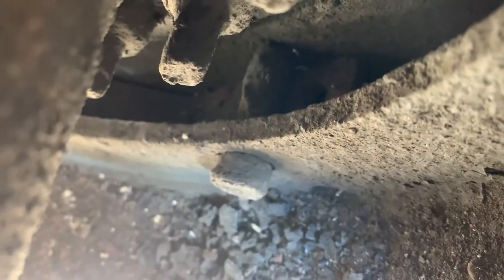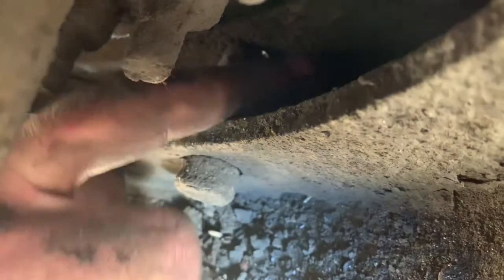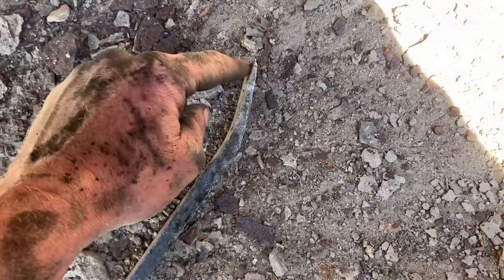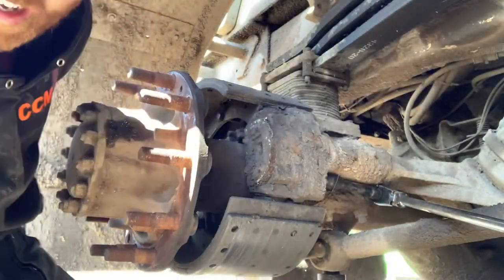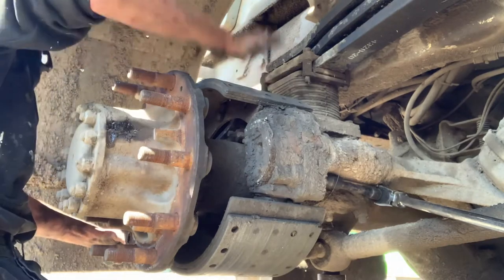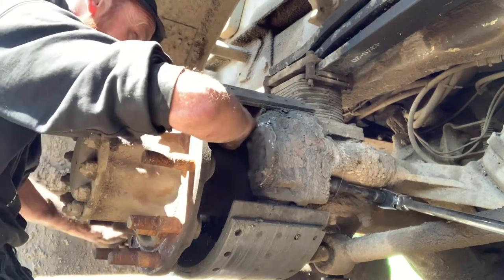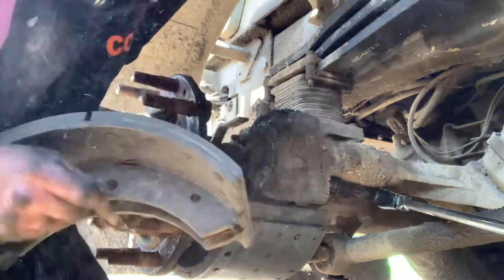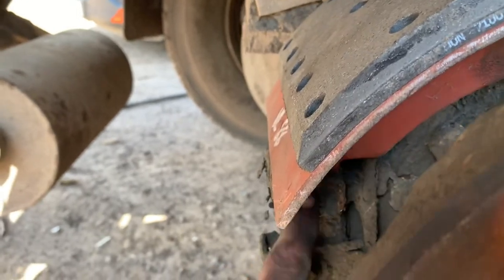How to change brake shoes on z cams lorry hgv truck semi rig mobile hgv mechanic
How to change brake shoes on z cams mobile hgv mechanic Volvo lorry truck